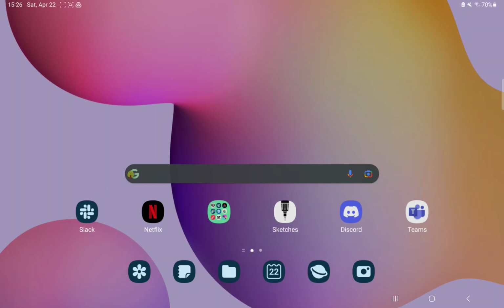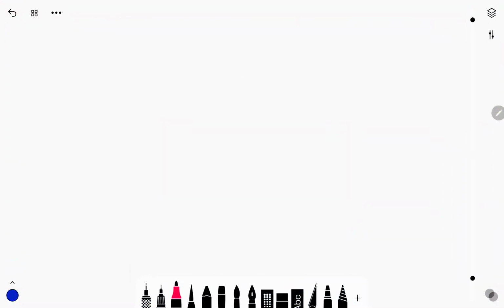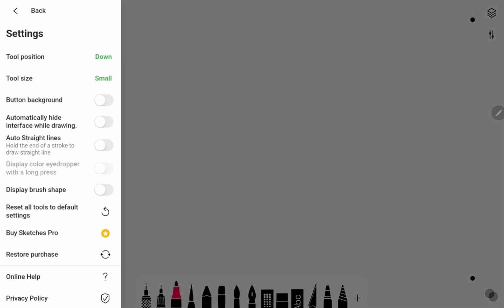How to enable the automatically hide interface while drawing option on Sketches?